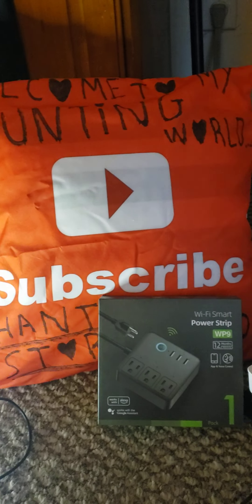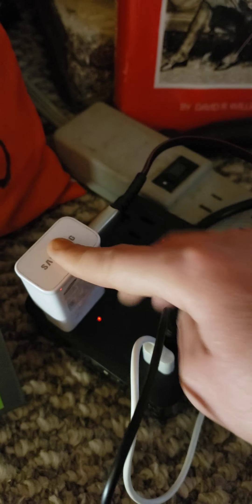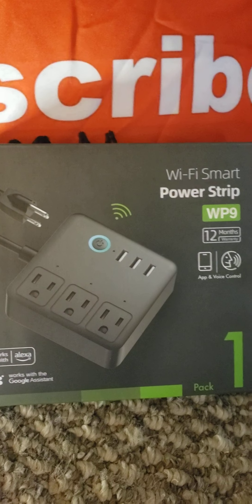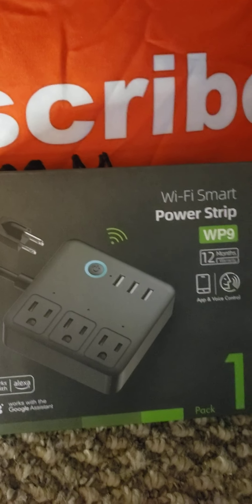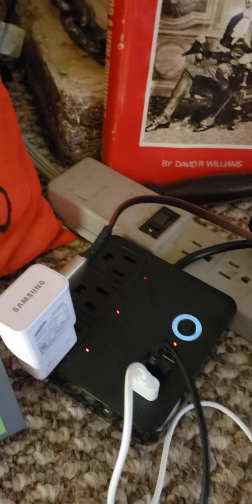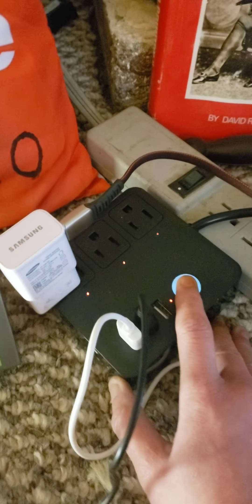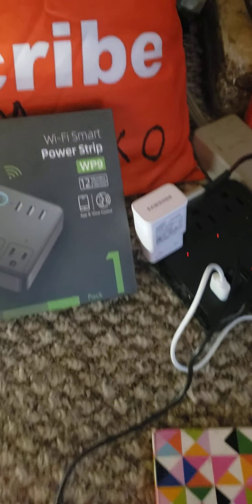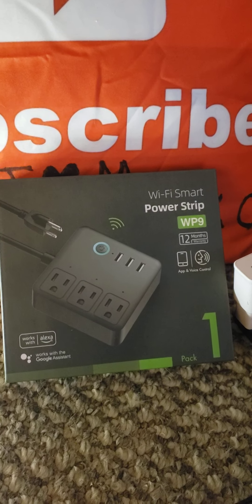Ghome. Not paid.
Not paid to share sharing cause i got for free & love it!

amazon ca

it is only sold on amazon us and canada.

tell them i sent u love it